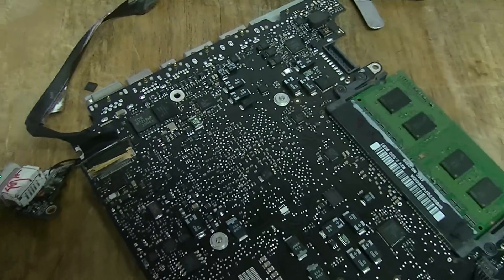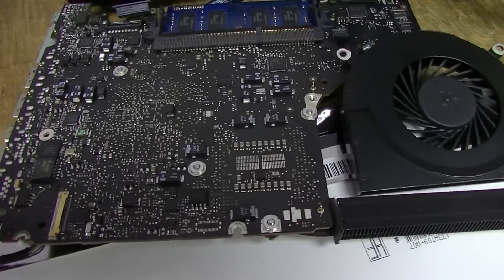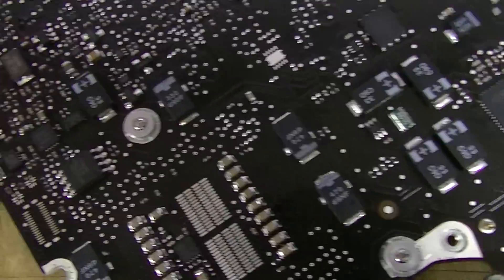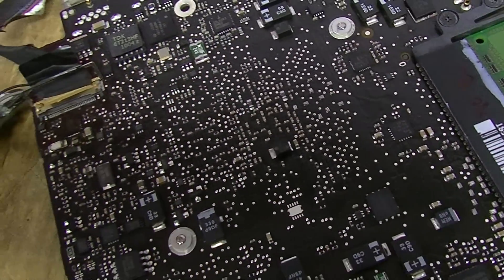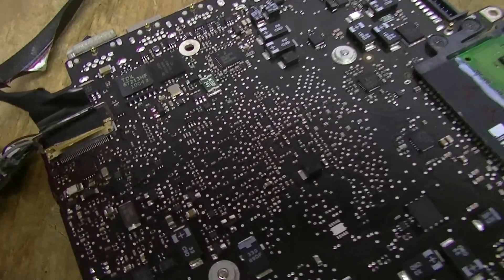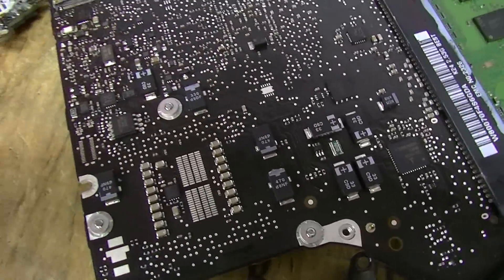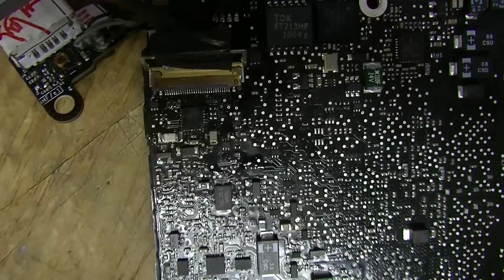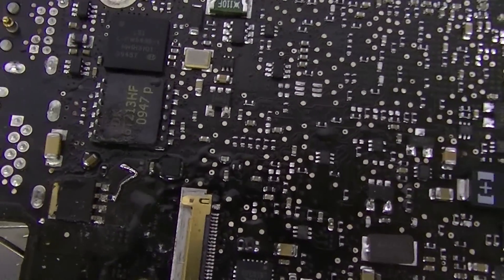Macbook logic board repair - 820-2530 no backlight repair,